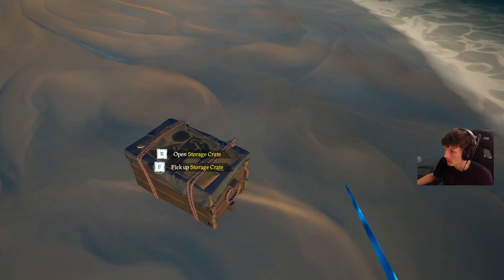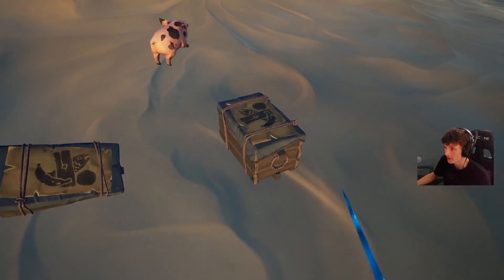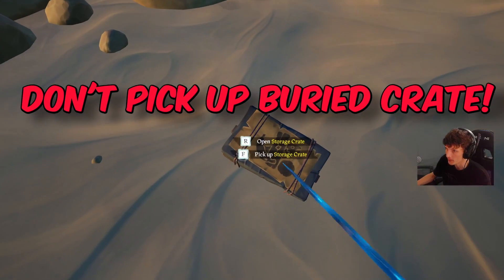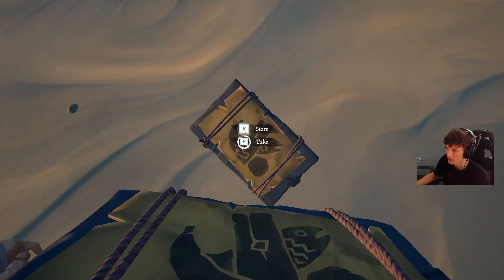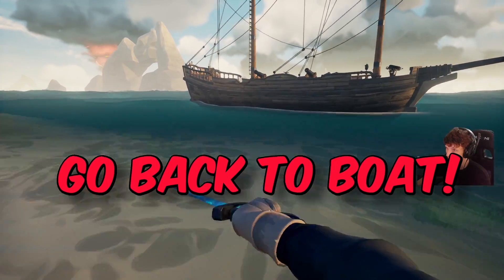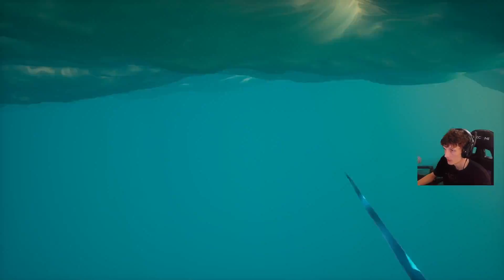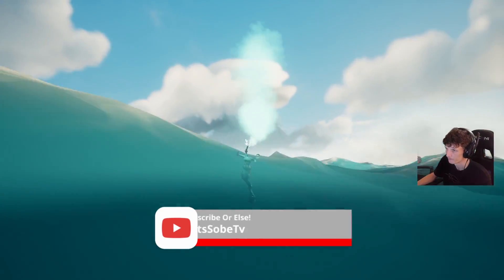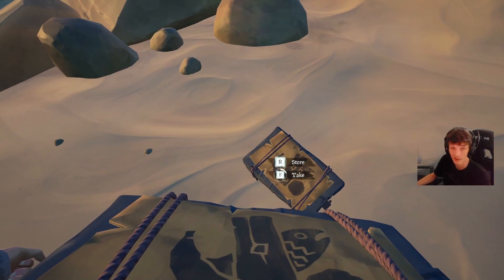⚠ Unlimited Supplies - Sea Of Thieves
Short and sweet video to show you how to get UNLIMITED SUPPLIES in Sea Of Thieves!!

This is super useful for pretty much everything!

If you're planning to PvP or PvE, this can be a game changer!